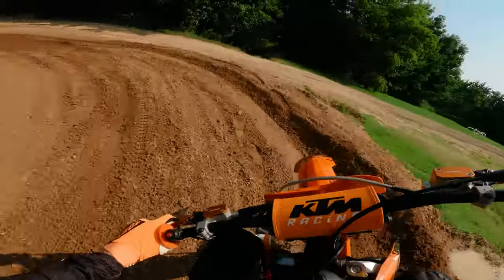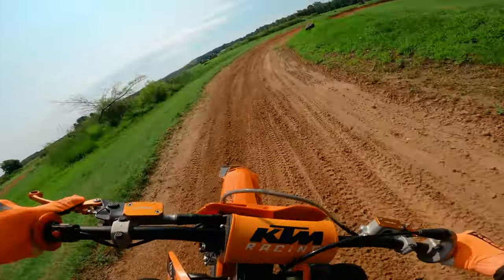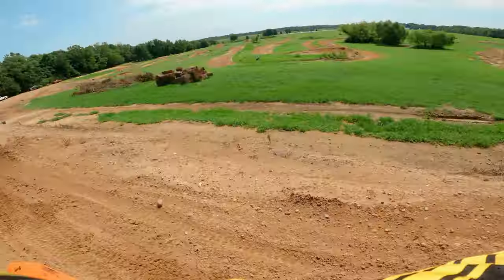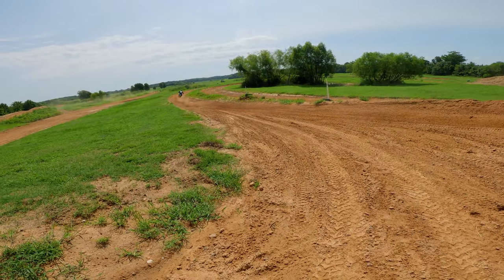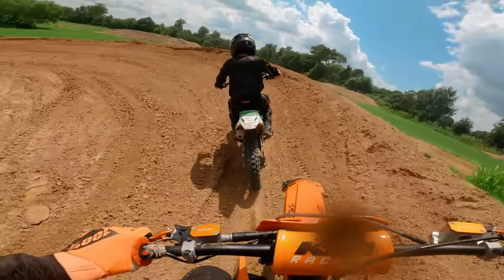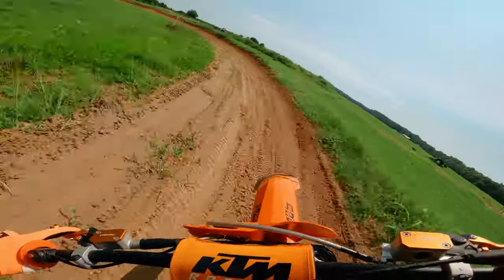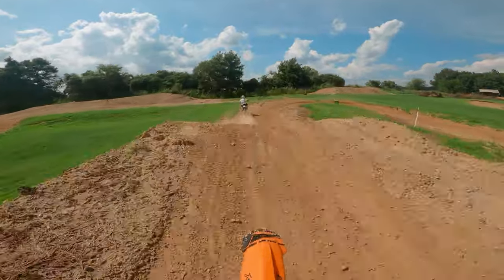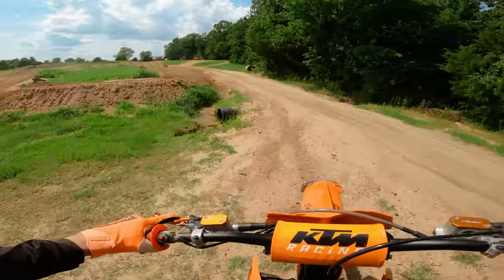2 Stroke Motocross Riding on KTM150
Riding my KTM 150 SX at a motocross track with good friends and good views - No bad days on a dirt bike! Had a lot of fun riding with friends.

Stuff I use make videos:
4K GoPro
Microphone I use
Microphone Adapter I use
Helmet Mount for GoPro
Chin Mount for GoPro
MUST USE Windscreen for GoPro

Bikes in Video:
2019 KTM 150 SX
2015 Kawasaki KX85 (Sam)
2022 Kawasaki KX450 (Carter)
2022 Yamaha YZ450FX (Dawson)

Location:
Charles City Dirt Riders in VA